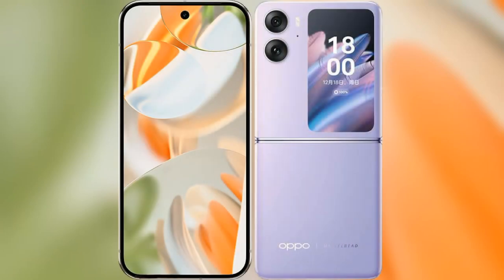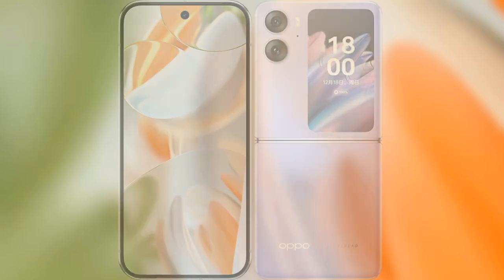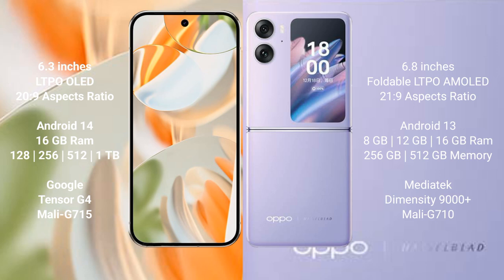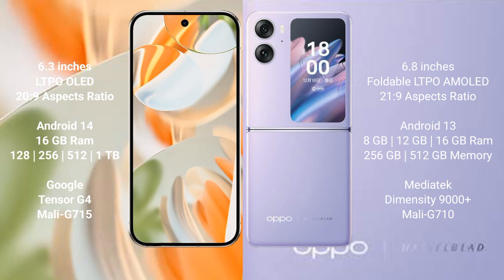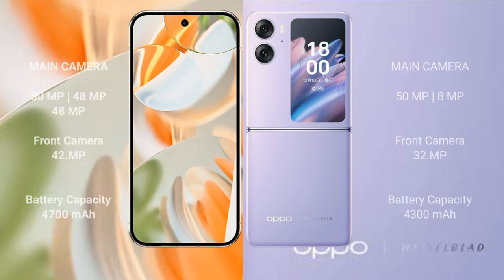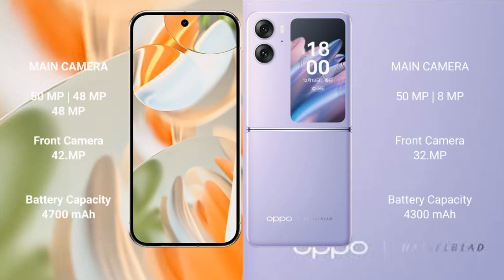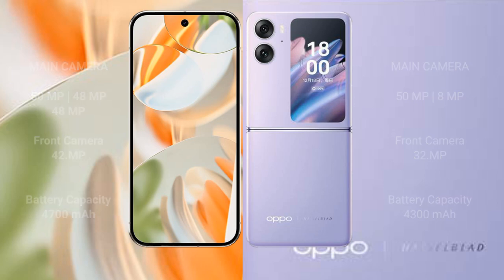Google Pixel 9 Pro vs Oppo Find N2 Flip Review